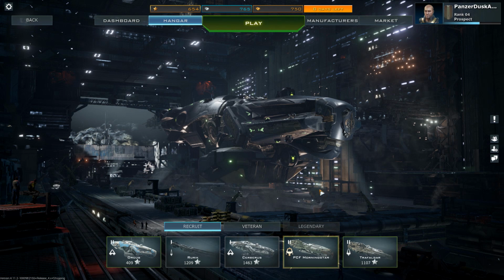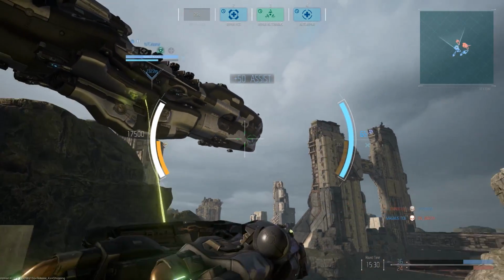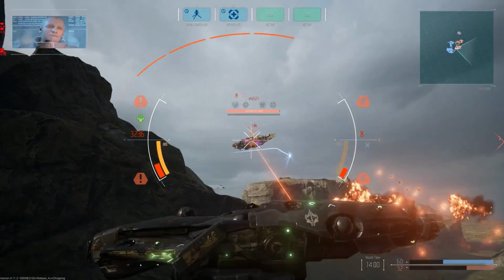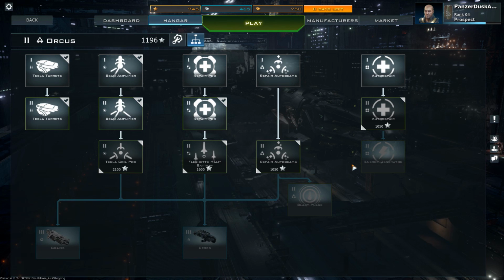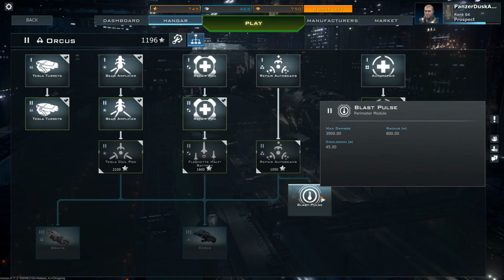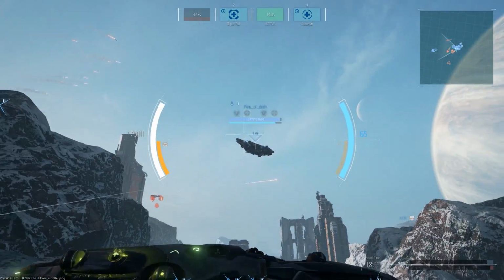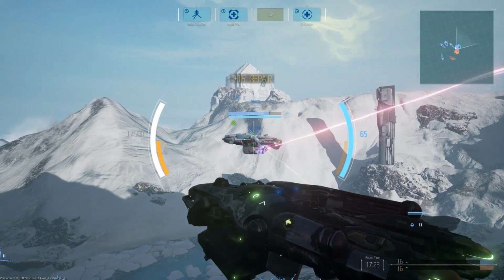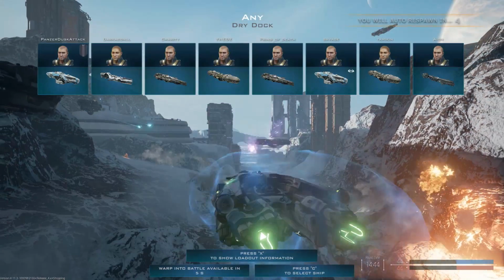Dreadnought ► Orcus Tactical Cruiser! - Dreadnought Beta Gameplay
Checking out Dreadnought's Tactical Cruisers! How to play the Tactical Cruiser and support your team!